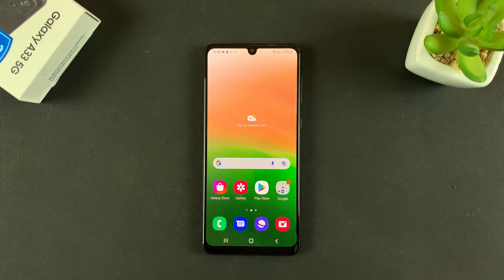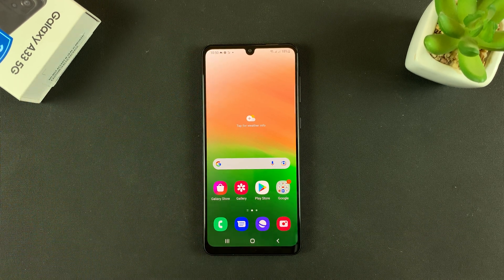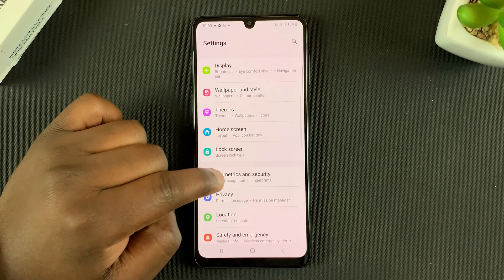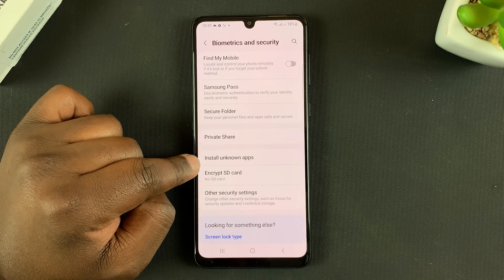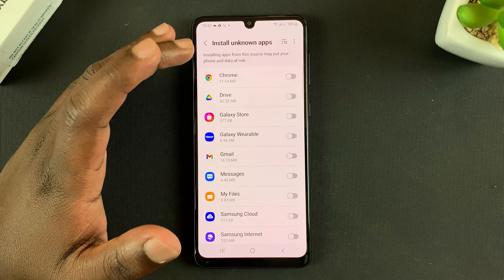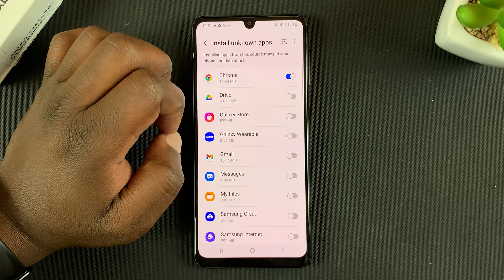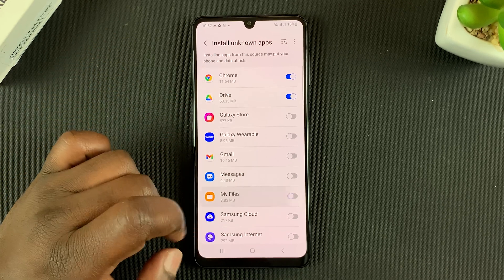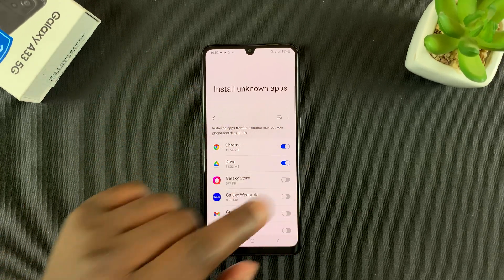Samsung Galaxy A33 5G: How To Allow Third-Party Apps | Unknown App Installations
Here's how to allow unknown app installations on Samsung Galaxy A33 5G. Third-party applications are apps that are not from Google Play Store.

If you want to install third-party apps on Samsung Galaxy A33 5G, you need to grant the permissions required.

Timestamps
0:00 - Intro
0:15 - How to allow unknown installations on Samsung A33 5G
0:58 - How to install the third-party apps
1:12 - Outro

Cell Phone Tripod Adapter